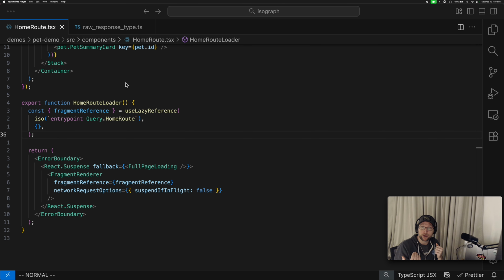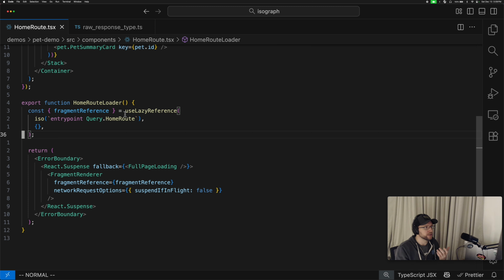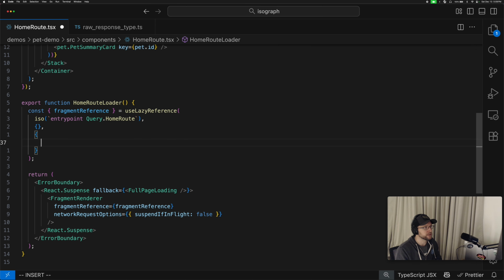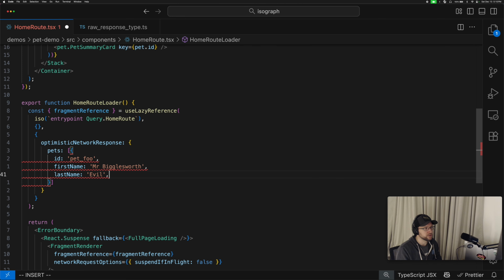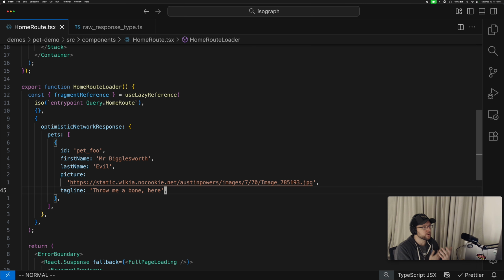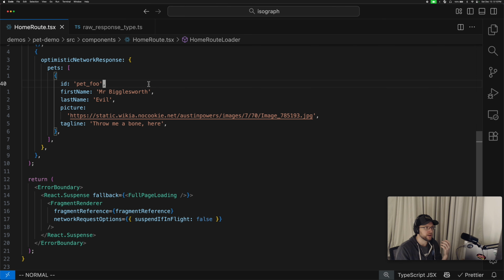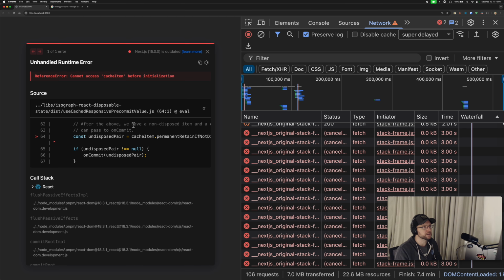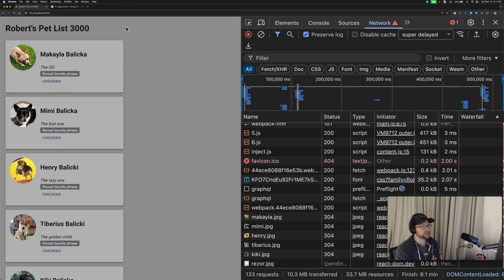Isograph v0.5.0 — optimistic network responses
Look at how easy, and typesafe, optimistic network responses are with Isograph!